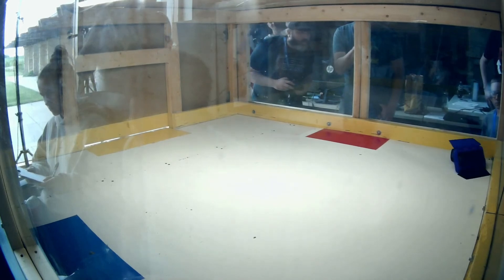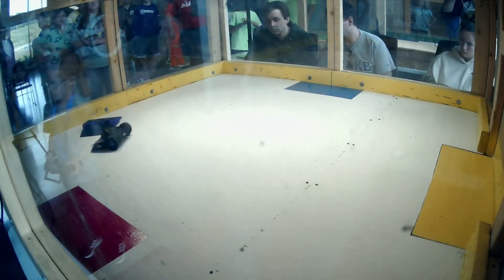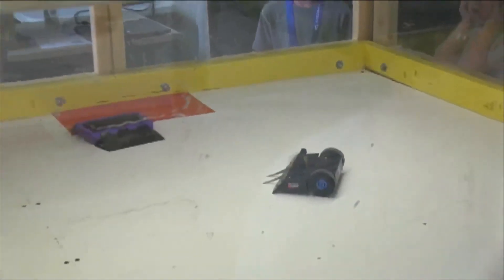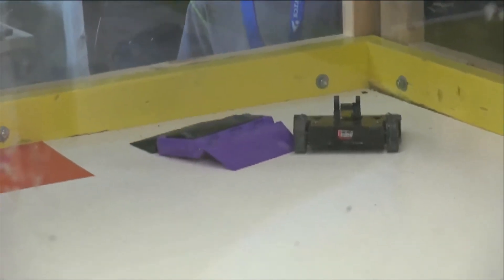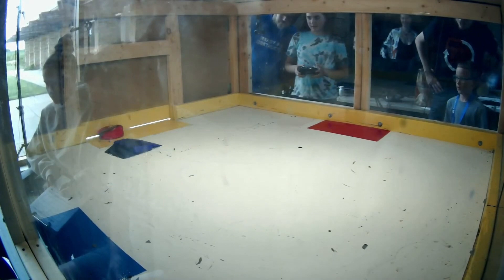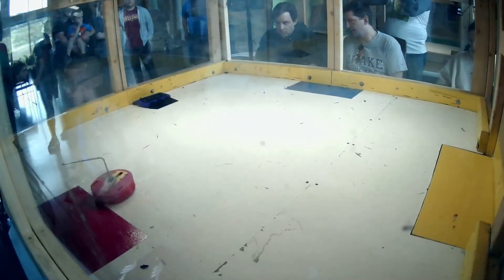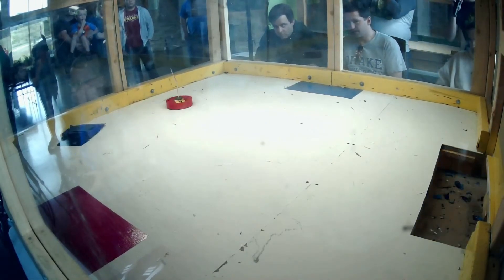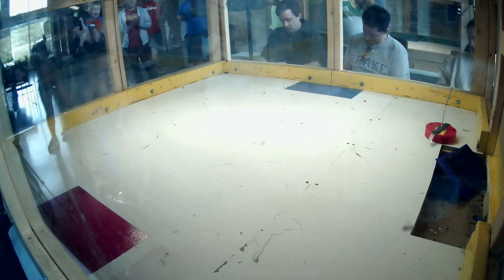This Side Up at IRFC 2024